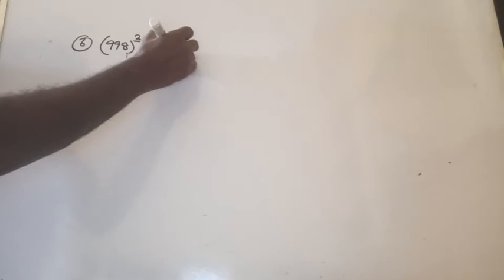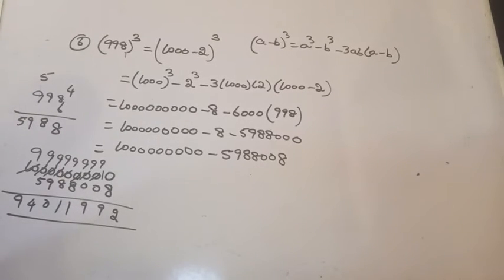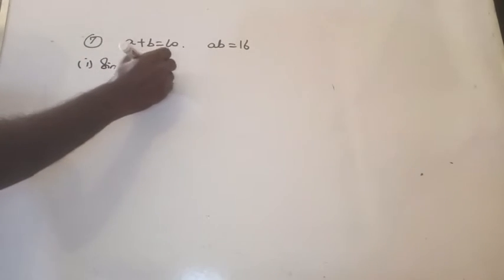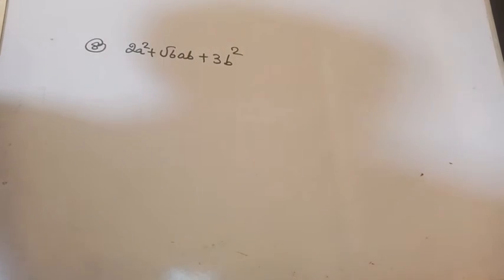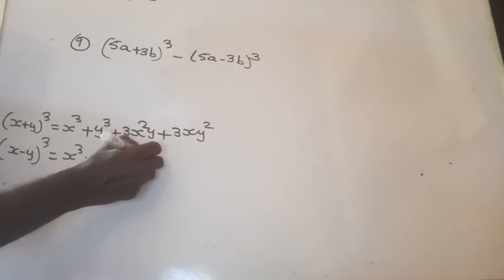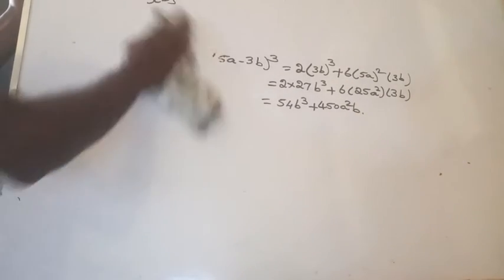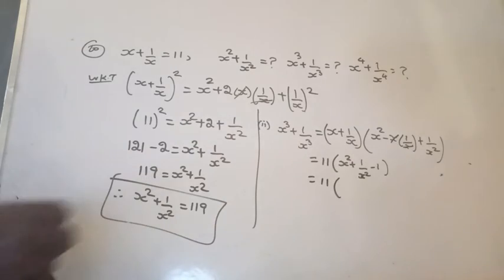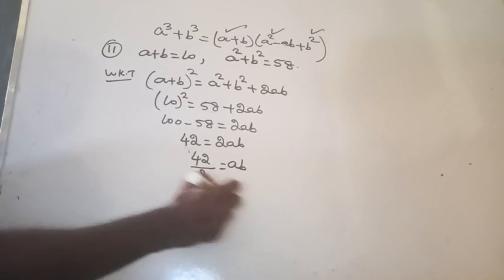Q No 6 to Q No 11